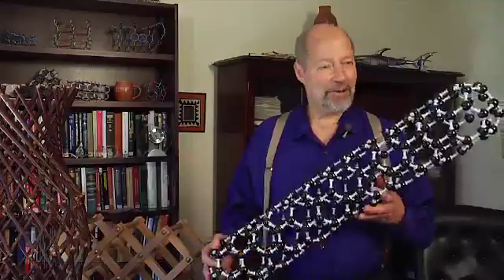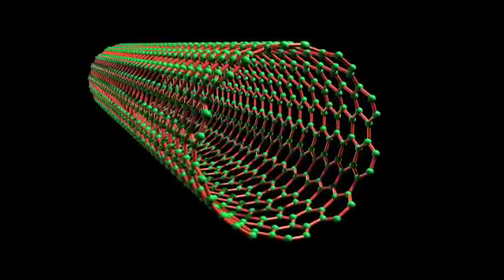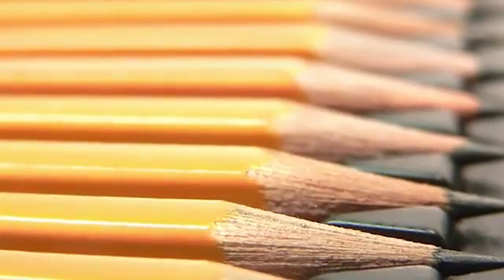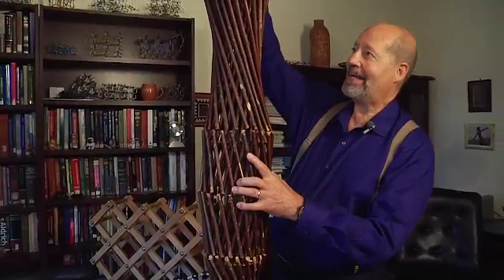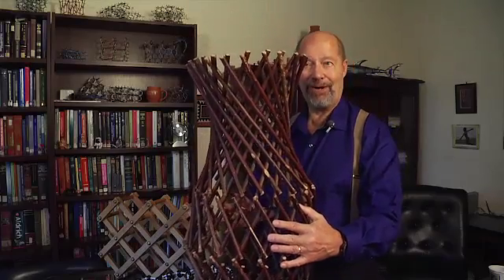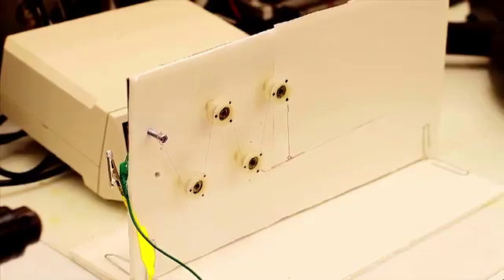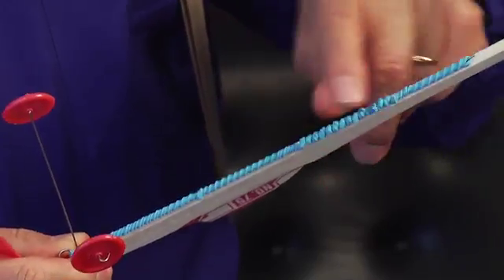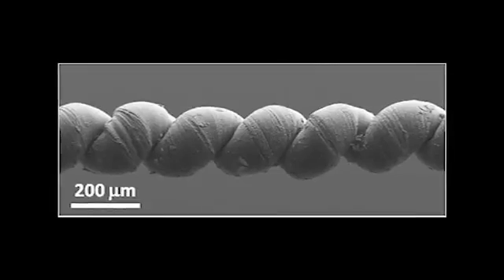Músculos artificiais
Neste vídeo, o físico Ray Baughman, da Universidade do Texas, Estados Unidos, descreve, em inglês, o fio de nanotubo de carbono -- ou músculo artificial -- que criou com colegas. Em artigo publicado na Science de 16 de novembro, o grupo apresenta o novo material. O vídeo é uma cortesia da Universidade do Texas, em Dallas. Leia mais sobre o músculo artificial na coluna 'Do laboratório para a fábrica', na CH On-line